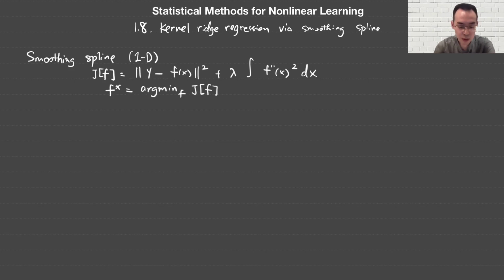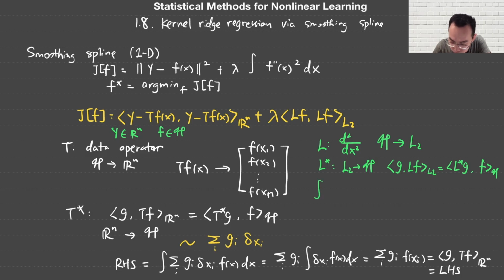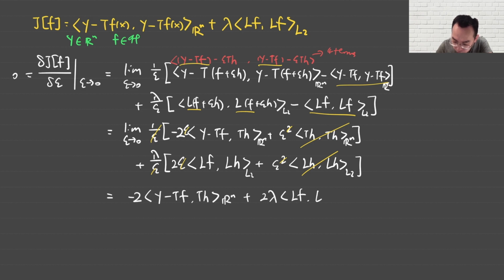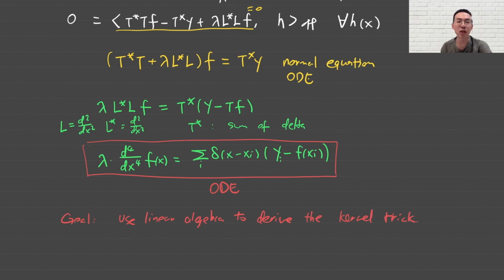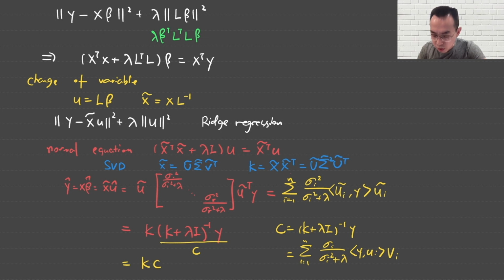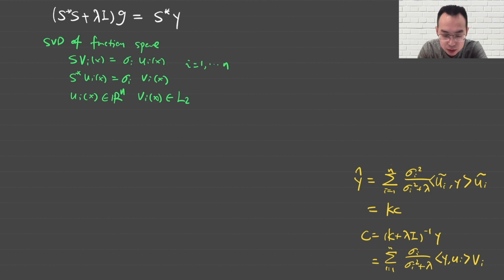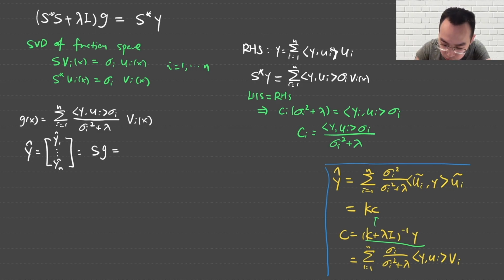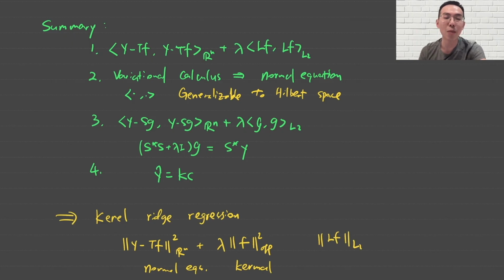1.8 Kernel Ridge Regression via Smoothing Splines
In this video, we revisit smoothing splines using linear algebra in function space. The same problem is expressed in terms of operators and inner products, leading naturally to ridge regression and the kernel trick.

0:00 Smoothing spline
2:03 Data operator and differential operator
7:44 Normal equation
15:58 ODE connection
20:00 Ridge regression perspective
28:25 Kernel trick via SVD
37:47 Summary

Topics
 • Operator formulation of smoothing splines
 • Inner product and Hilbert space structure
 • Normal equation in function space
 • Variational calculus
 • ODE connection
 • Finite vs infinite dimensional ridge regression
 • Ridge regression formulation
 • Singular value decomposition (SVD)
 • Kernel trick
 • Kernel ridge regression